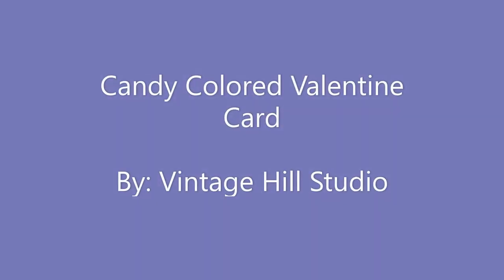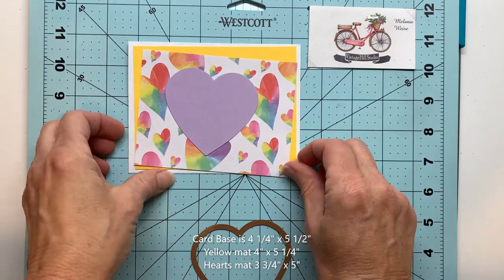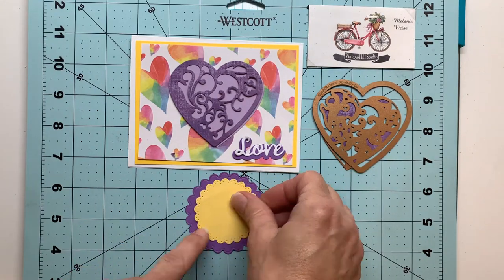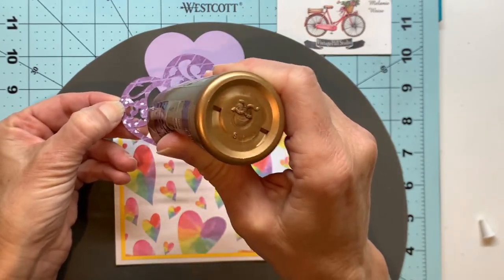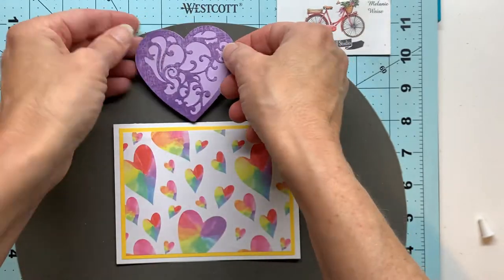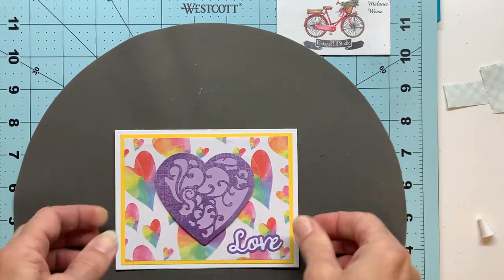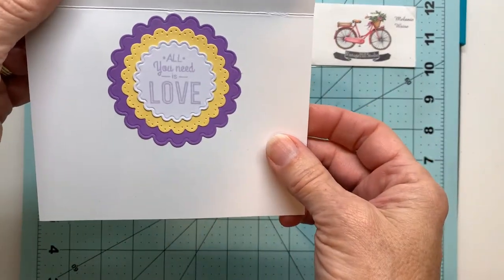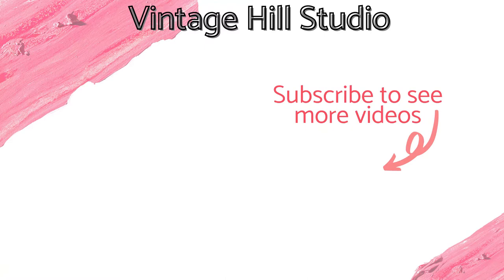Candy Colored Valentine Card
Handmade card using candy colored tie-dye hearts paper, a few dies and stamps. This is a different take on the traditional Valentine's Day colors; the patterned paper has a lively mix of fun, bright colors. Follow along as I make this card and coordinating, lined envelope. Spellbinders Sizzix Vines of Passion Heart Fancy Edge Scallop Circles